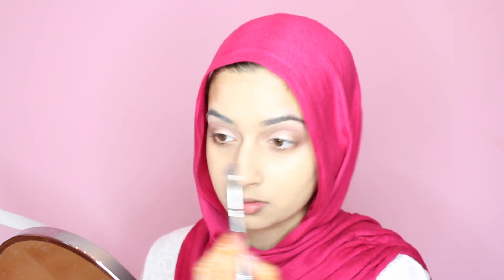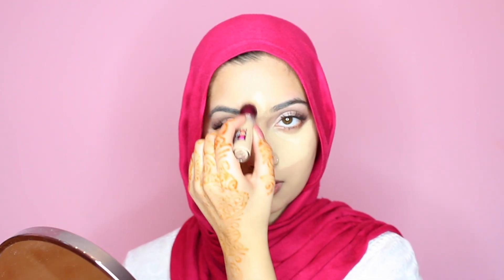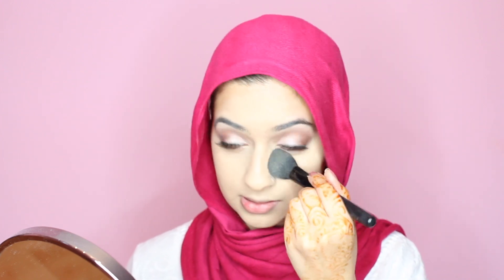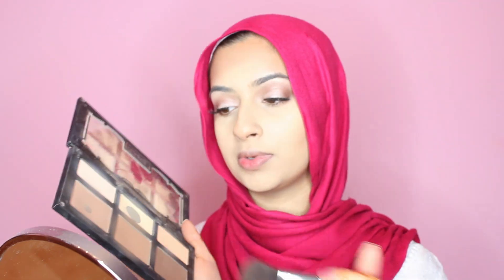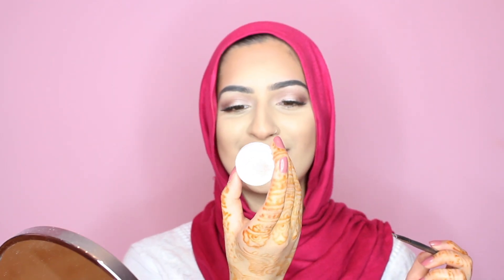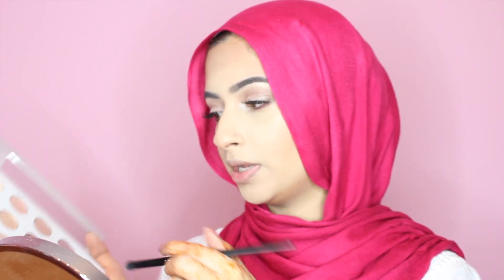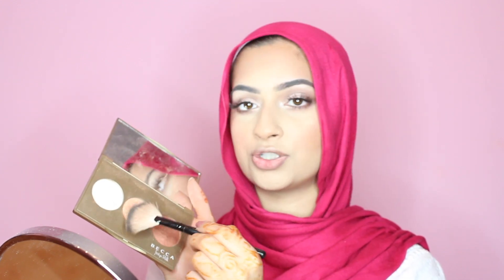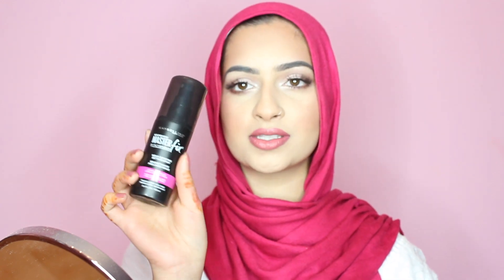Fresh Face DRUGSTORE Makeup Tutorial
Hey guys! I'm still trying to figure out the lighting situation in my room so I apologize in advance for the video being so bright!

Maybelline Dark Circle Eraser
Carli Bybel Palette by BH Cosmetics
KOKO Lashes in the style MISHA
Milani Blush in Luminoso
Becca Cosmetics Highlighter
Mac Highlighter in Soft and Gentle
Sephora Lipstick #32
Gerard Cosmetics lipgloss in Nude